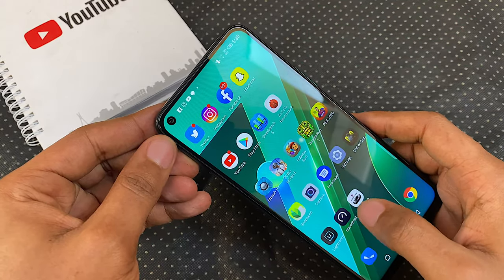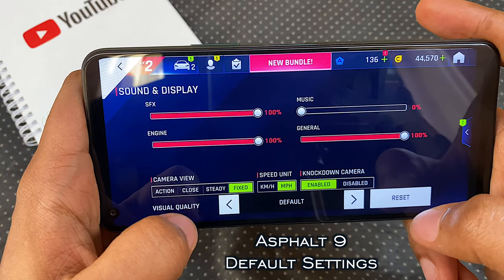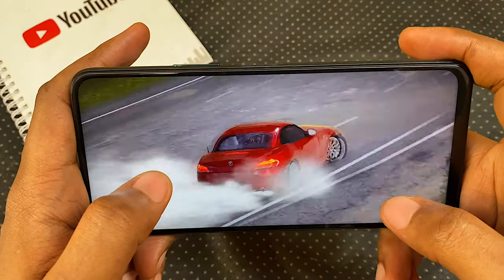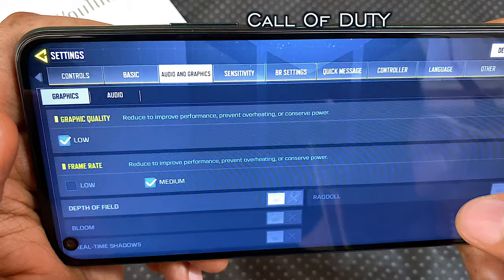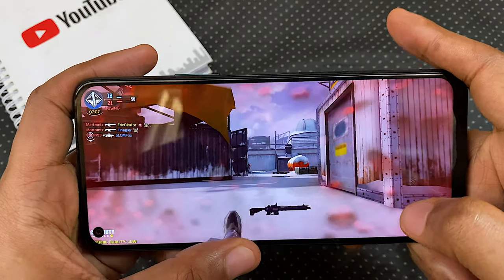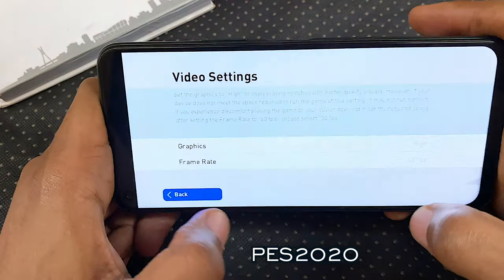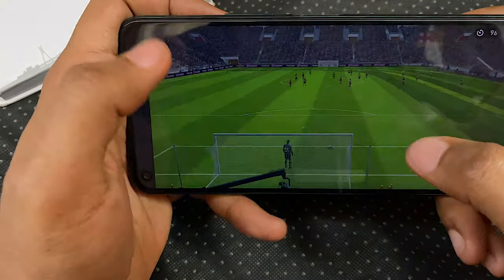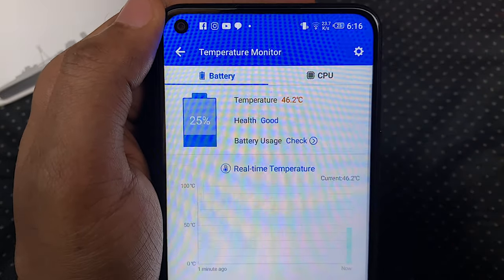Infinix Note 7 Pro Evolution Soccer 2020 (PES 2020), Asphalt 9 & Call of Duty (COD) Gaming Review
Infinix Note 7 Pro Evolution Soccer 2020 (PES 2020), Asphalt 9 & Call of Duty (COD) game play In this gaming Review, I put the Mali G52 GPU to test in this video on default and max settings. Tried to run Fortnite but I couldn't, may update this in my Stories